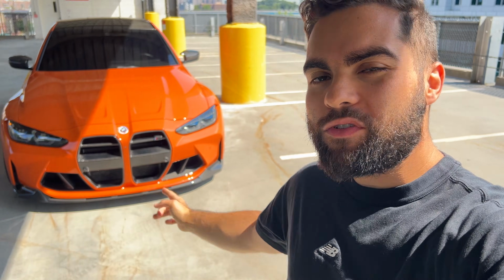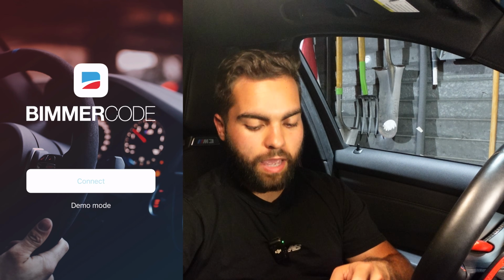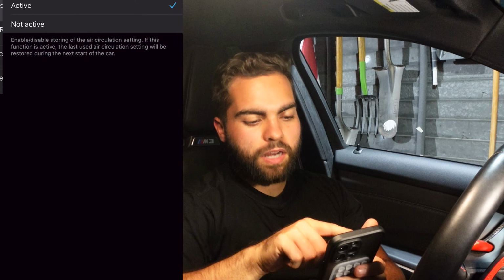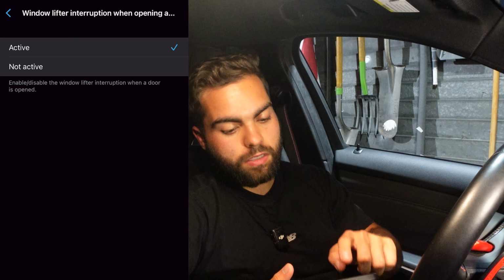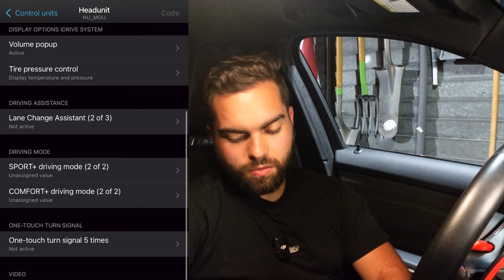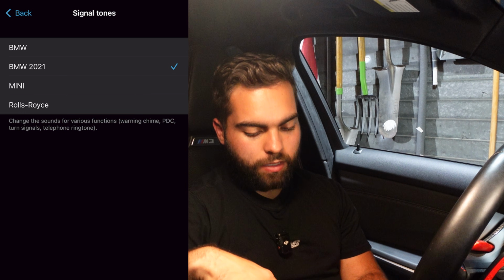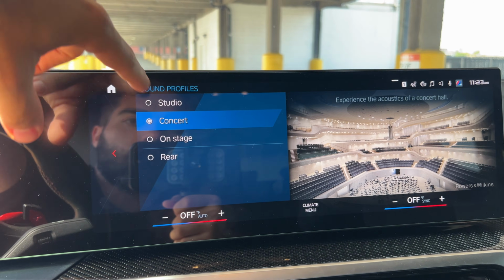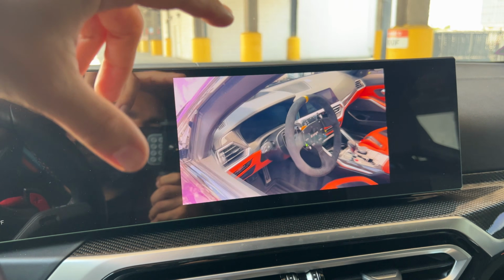TOP 10 BIMMERCODE FEATURES FOR YOUR BMW G80 M3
The BMW G80 M3 has many coding options with Bimmercode that are hidden to most people. I'll show you how to code all these options into your BMW M3, M2, or M4 with Bimmercode. Bimmercode is an app that can be used on any BMW, especially the BMW M3 to code options into the car without the use of tuning or voiding your warranty.
Watch this full video to find out what the BEST features to code into your G80 M3, G87 M2, or G82 M4 are using Bimmercode!

Tools I Use:
My Dash Cam
My Radar
CHEAPEST 360 Cam Mount
Insta 360 X5
POV GoPro Angler
IPhone/GoPro Head Mount
Cheap 4K GoPro
My Camera Sony ZV-1
BEST BMW Brake Cleaner
BMW Grocery Hauler
iDrive Screen Protector
Milwaukee Tool
BMW Jack Stand Adapter
BMW Bear